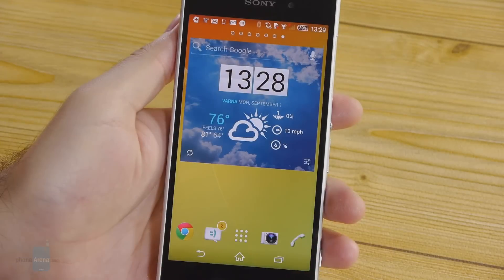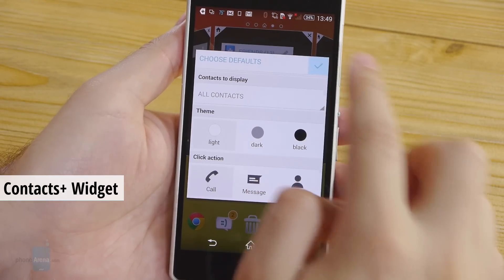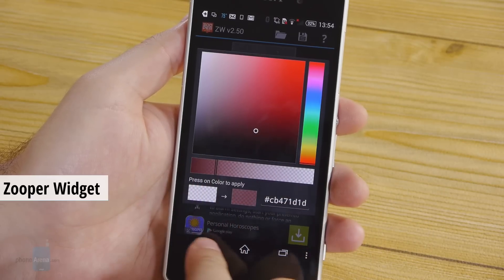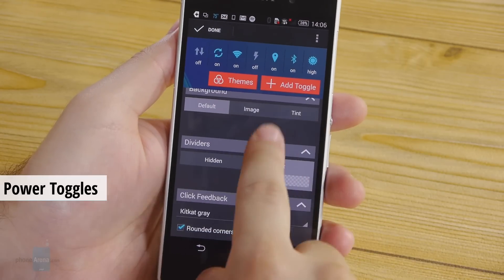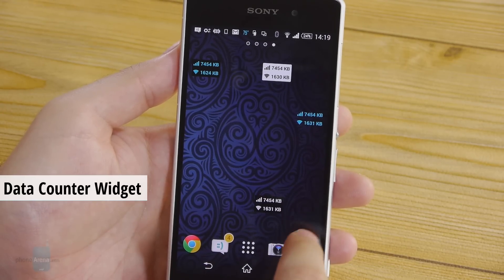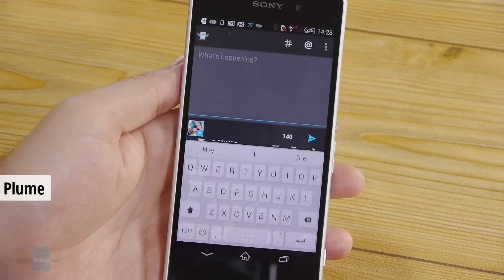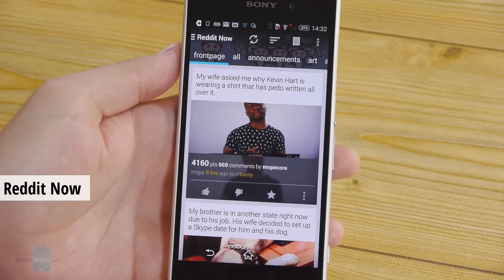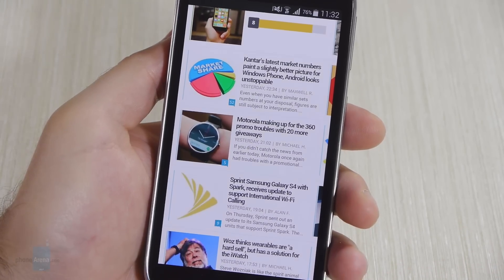15 FREE Android widgets you must have